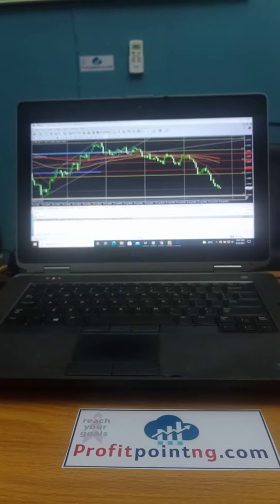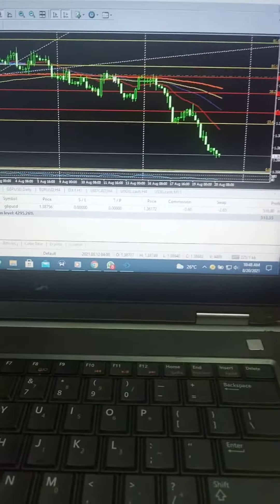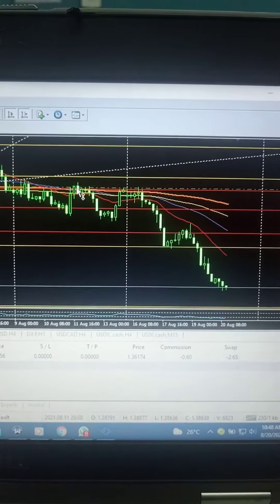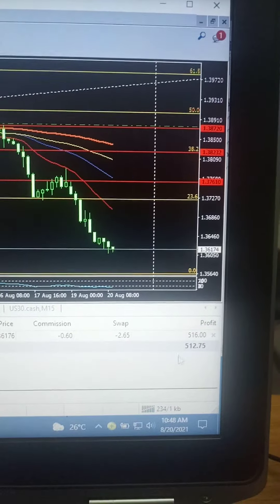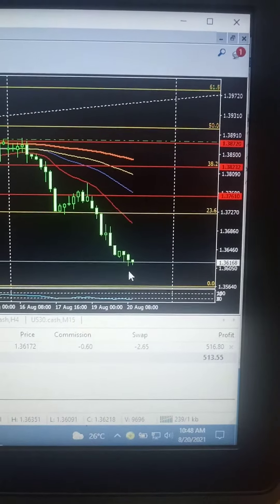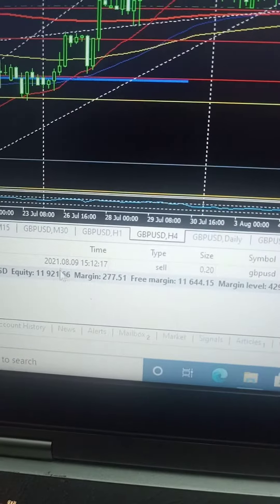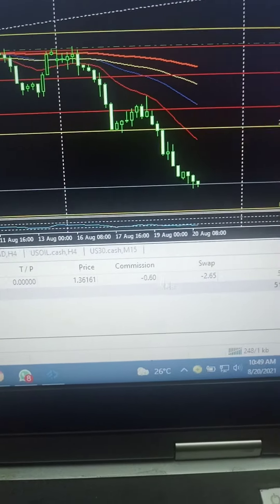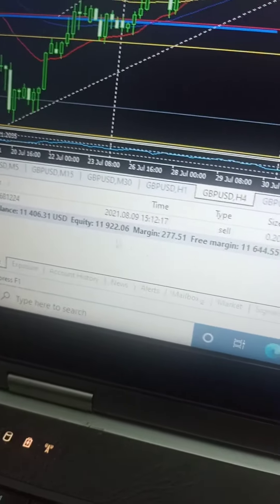250 Pips profits, Swing Trading on Double Top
Swing trading on catching a double top.
This video shows a short summary of how I took this $515 USD profit, shorting GBP/USD for 1 week plus.